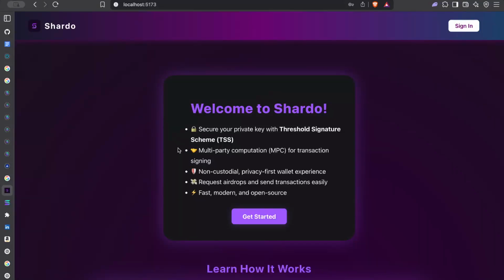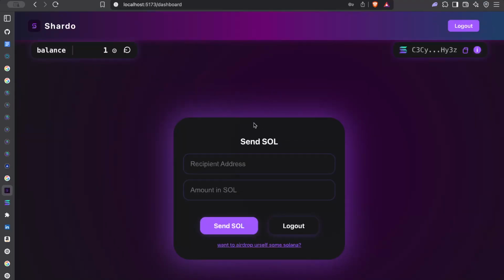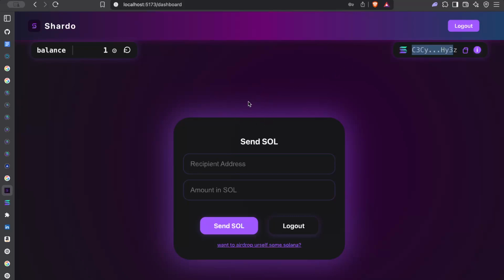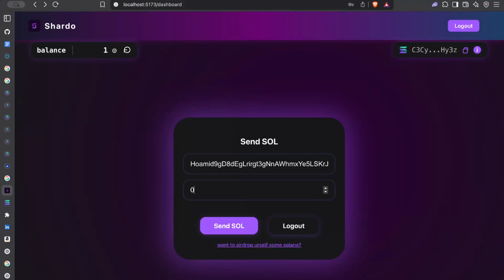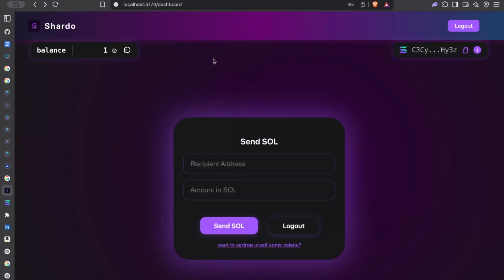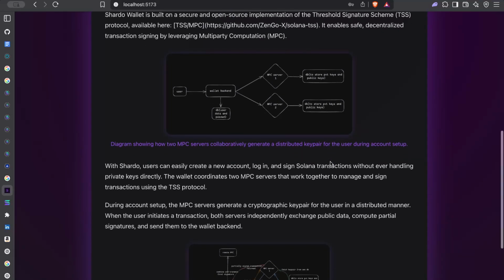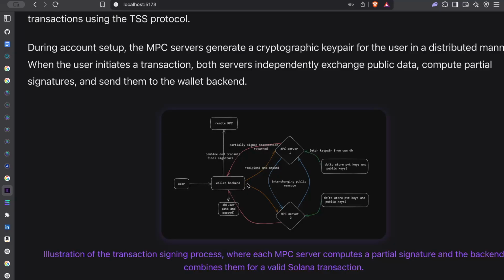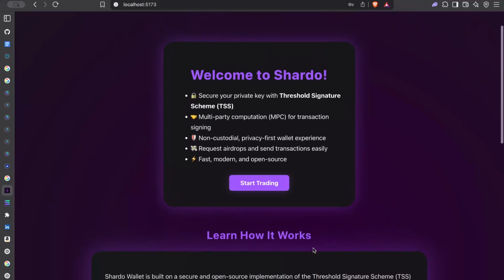Demo for shardo wallet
this is a demo video of my project: shardo wallet